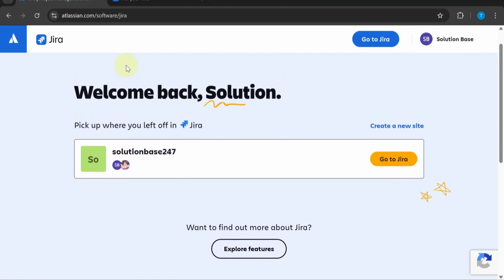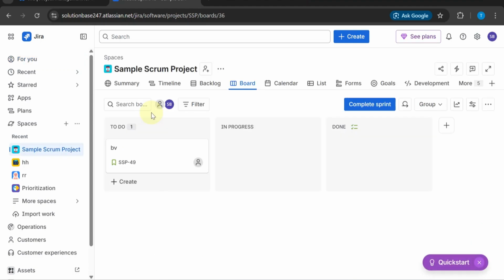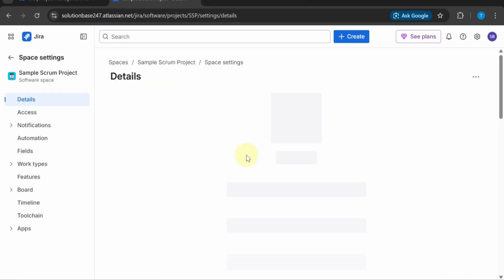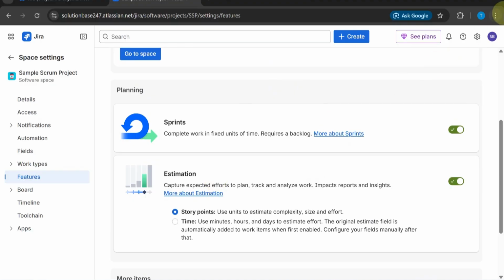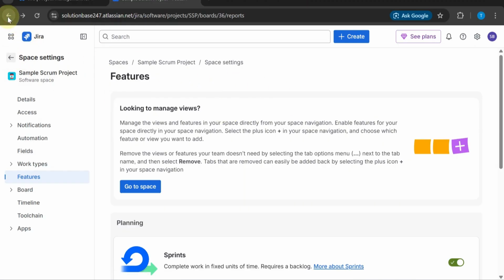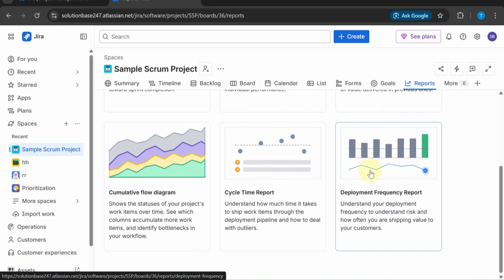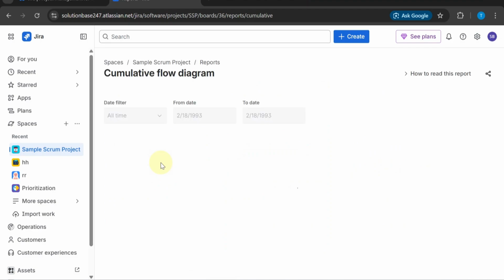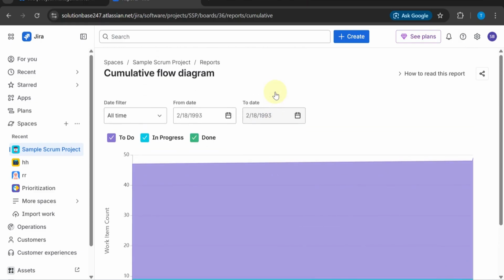How To Generate Reports In Jira [2026 GUIDE]